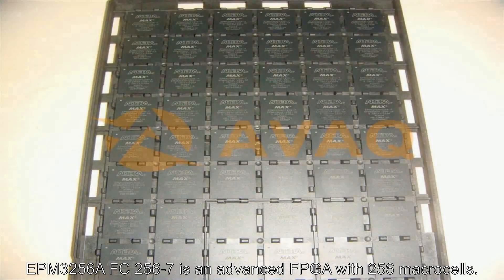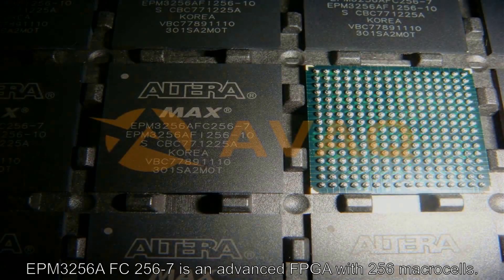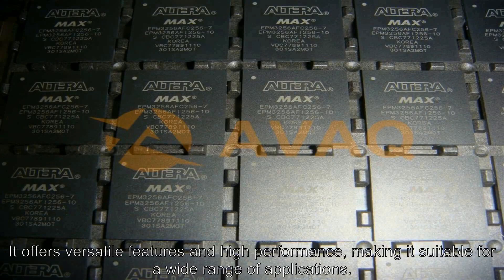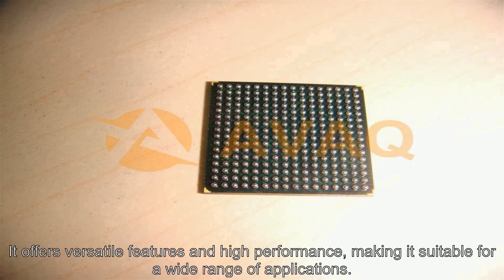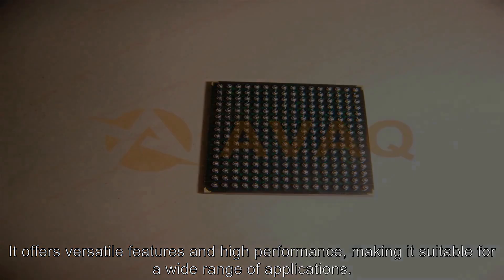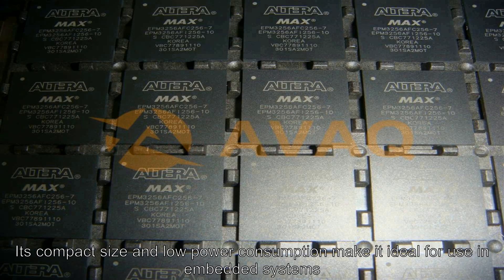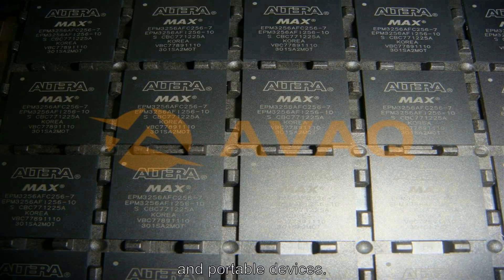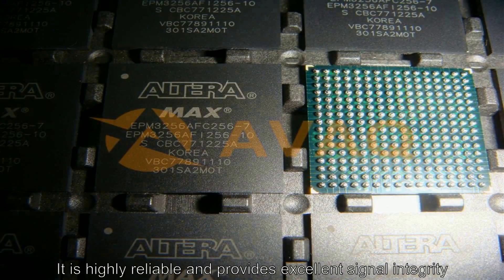EPM3256AFC256-7 Programmable Logic ICs - Avaq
MAX 3000A devices are low–cost, high–performance devices based on the Altera MAX architecture. Fabricated with advanced CMOS technology, the EEPROM–based MAX 3000A devices operate with a 3.3-V supply voltage and provide 600 to 10,000 usable gates, ISP, pin-to-pin delays as fast as 4.5 ns, and counter speeds of up to 227.3 MHz.